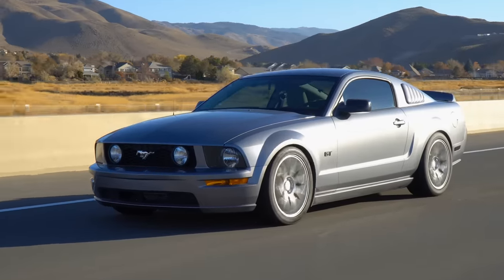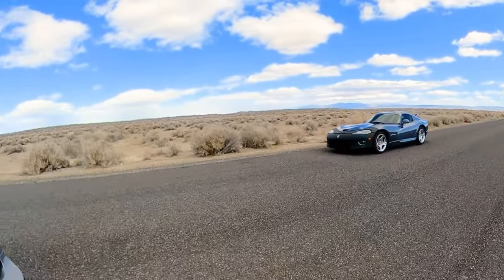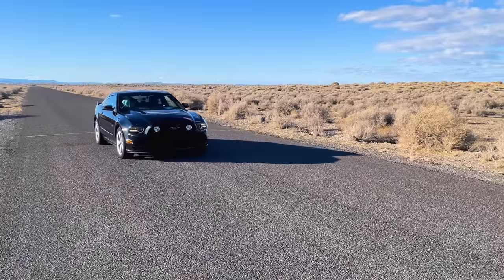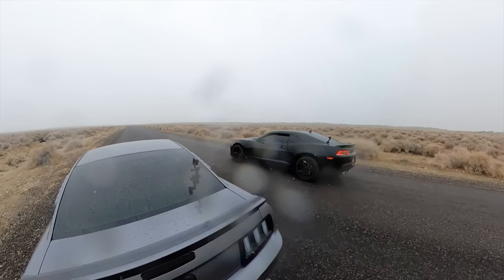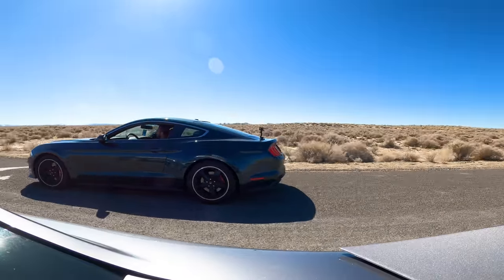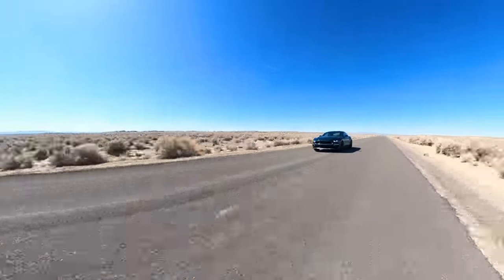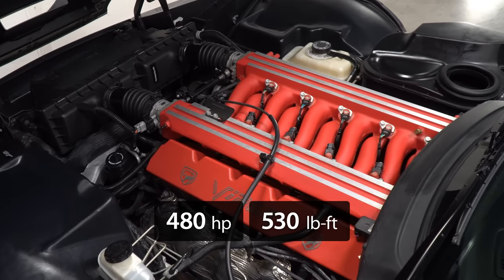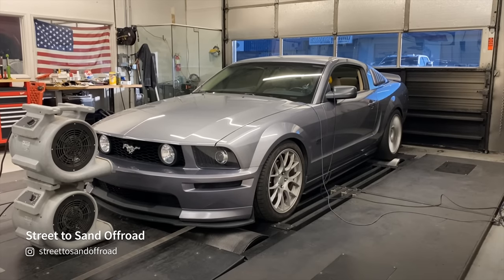Showing the world what an all-motor 4.6 Mustang can do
See my naturally aspirated 2007 Mustang GT race a Corvette, Camaro SS, two coyote 5.0 Mustangs, and a Dodge Viper GTS!